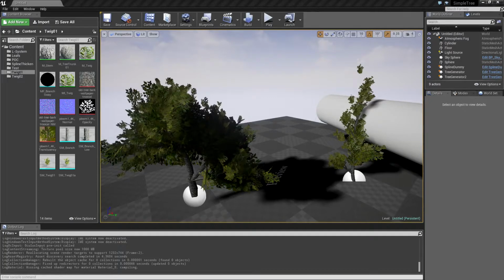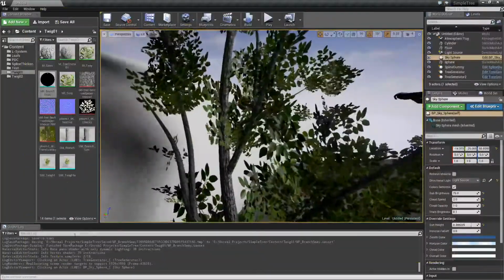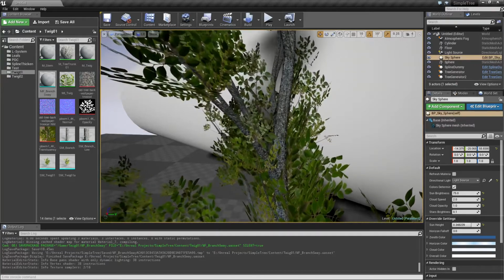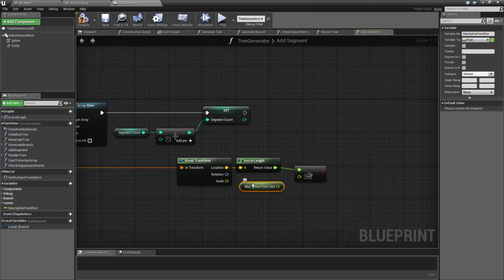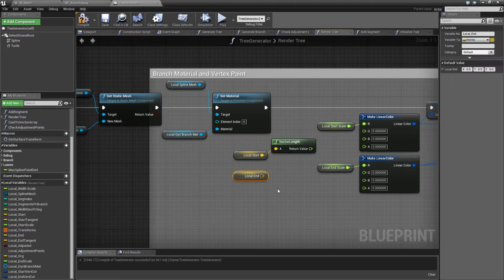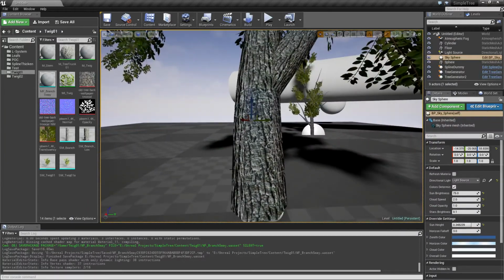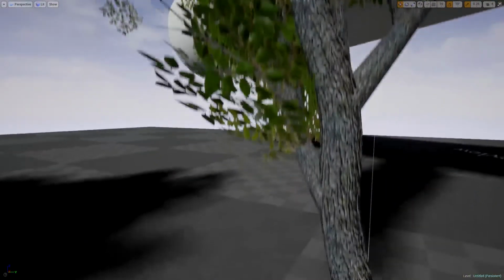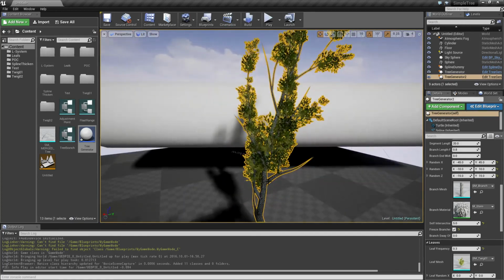Part20 - Sine branch sway for trees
In this video i show how we can implement a bit better branch/tree sway and also fix up some issues with sub-branches